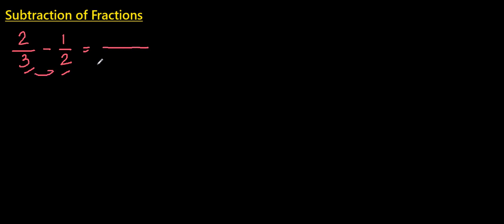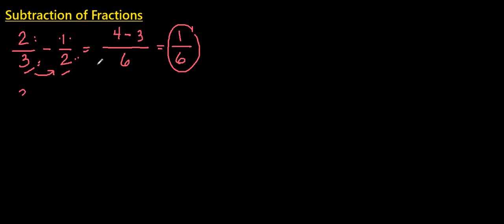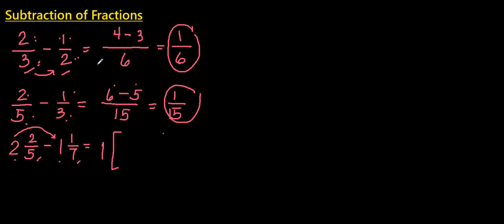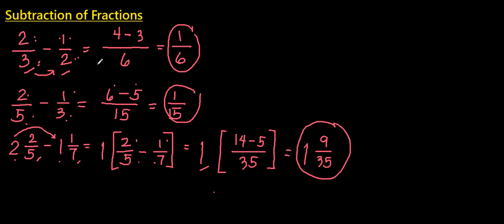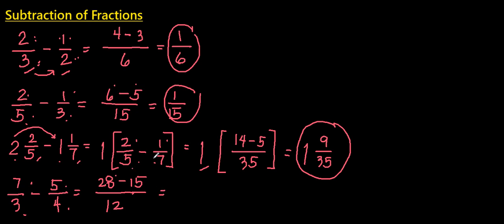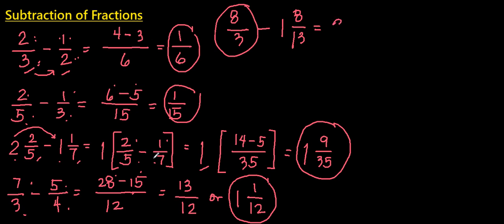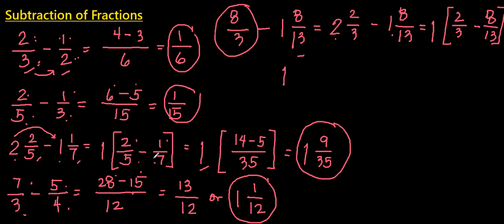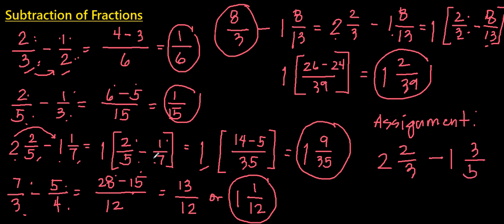Subtraction of Dissimilar Fractions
How to Subtract Dissimilar Fractions?